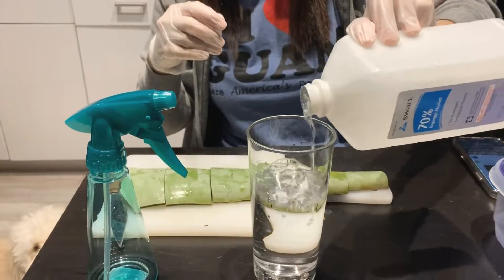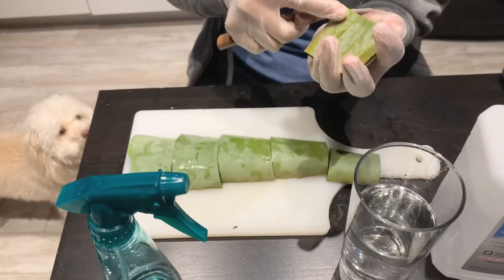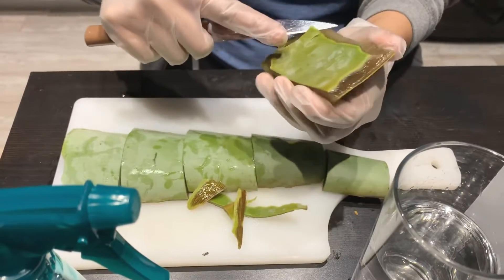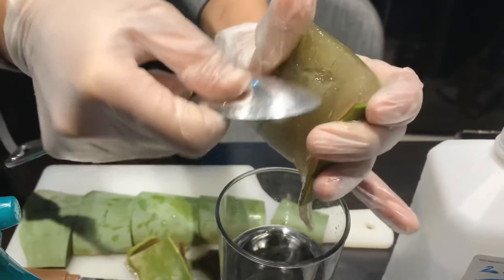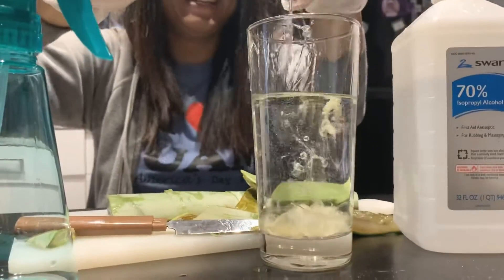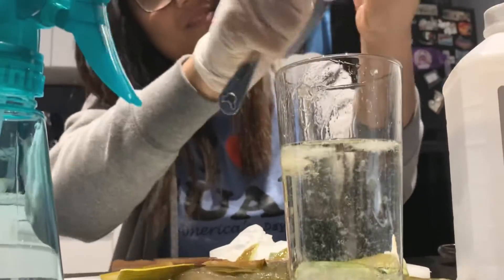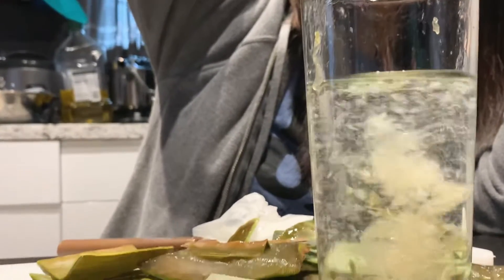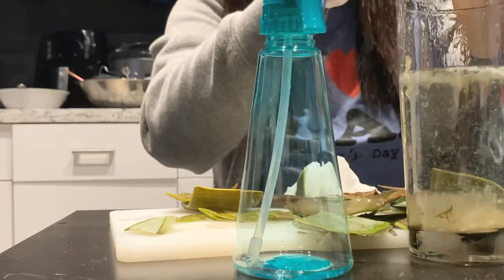DIY Hand Sanitizer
Hi everyone! This is a DIY you can do at home when there is a shortage of hand sanitizer. In the midst of the coronavirus outbreak, please stay safe everyone. (This video is just made for fun.)